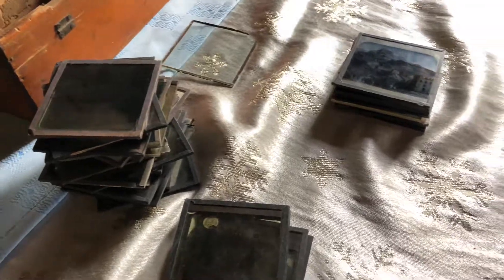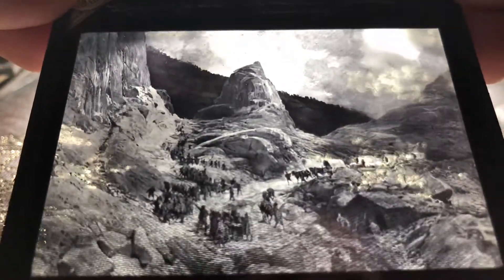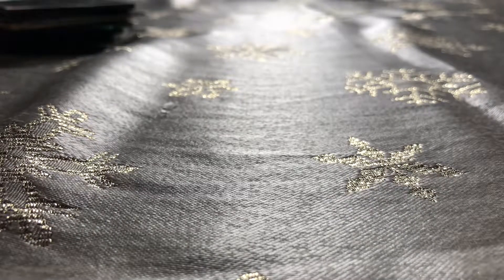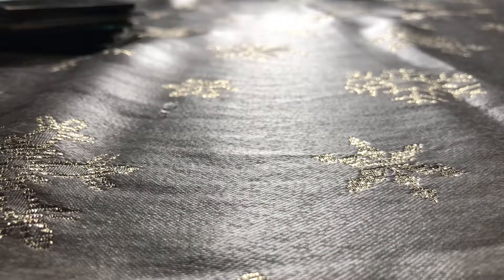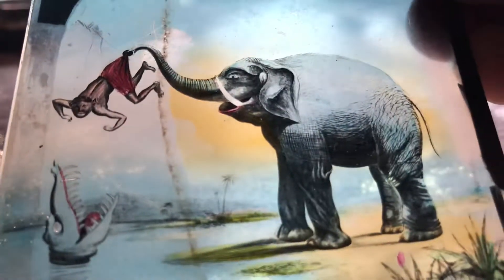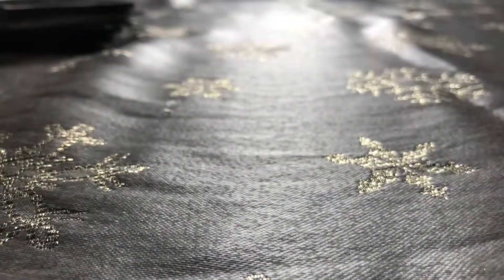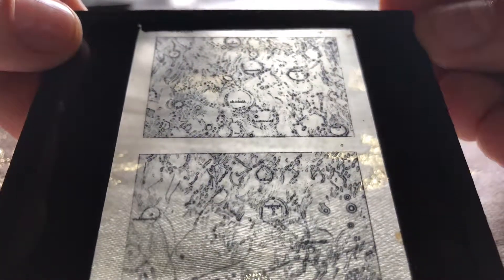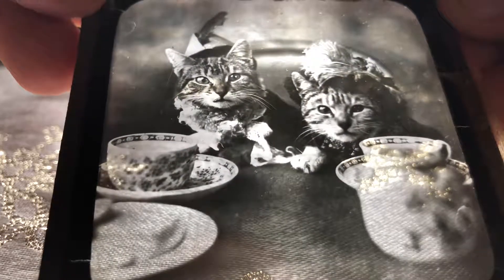Photographic Plates Found In Livingstonia (Dr. Robert Law's Stone House)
Slides showing events from history, the trek to settle America, the Royal Palace, biology, funny stories, beautifully colored works of art, Lunar Topography, incredibly enough... and of course, just like today, Funny Cats.

A historic find in the Stone House museum up the mountain in Livingstonia!